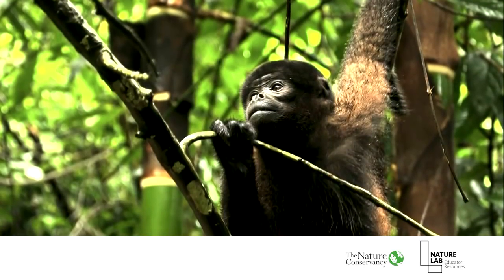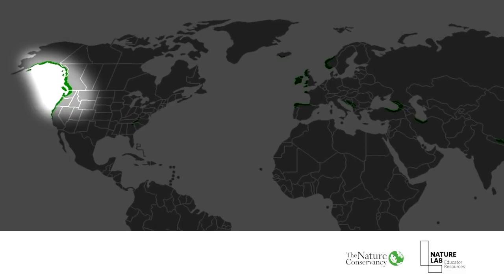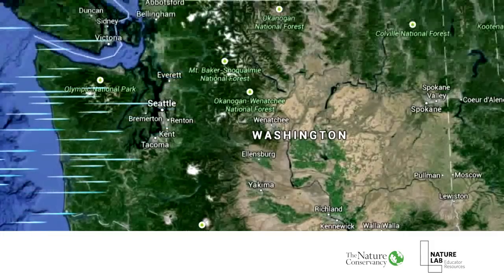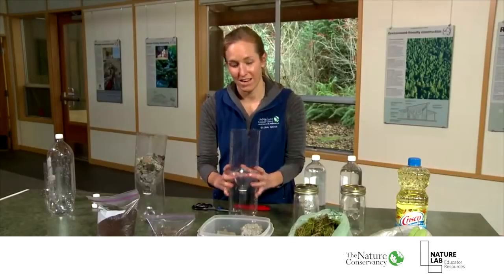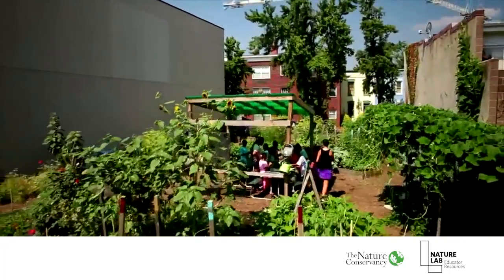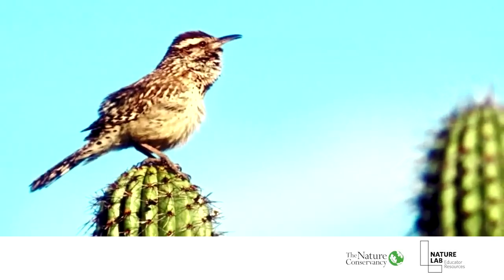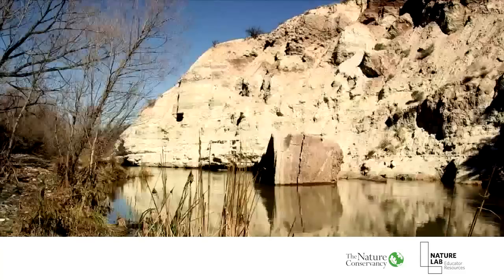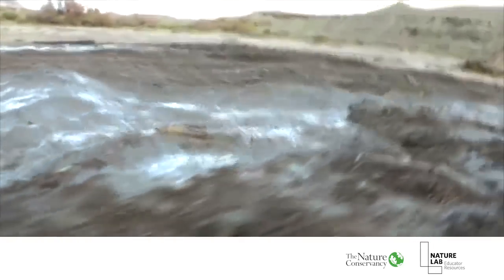Wild Biomes: From America's Rainforests to America's Deserts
Two wildly different ecosystems, both dependent on the same precious resource: Water. On this virtual field trip, we’ll first travel to the lush, rain-soaked splendor of the Olympic Peninsula and explore the urban watershed of Seattle. The abundant rainfall here provides plenty of water, but keeping it clean and safe can be a challenge. Next, we’ll head to Arizona’s dry, desert landscape and take a tour down the Verde River, one source of water that nourishes this parched land. Here, people and other living things must adapt to a limited water supply, yet sudden and violent storms can dump seven inches of rain in a single night! Join The Nature Conservancy's water scientist Kari Vigerstol on this virtual field trip to find out how geography, people, and water interact in two of America’s “wildly” unique biomes. The field trip is geared toward grades 3-8 in the areas of science and geography. to see the resources associated with this virtual field trip.